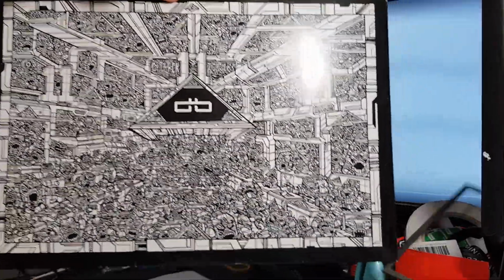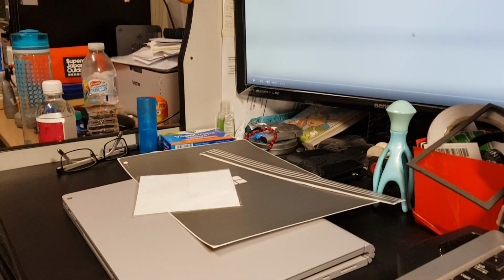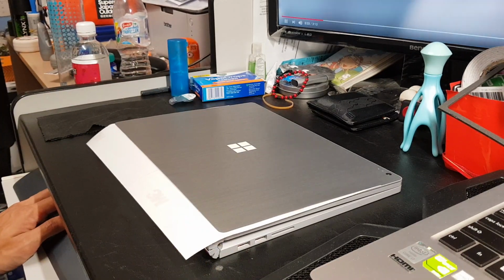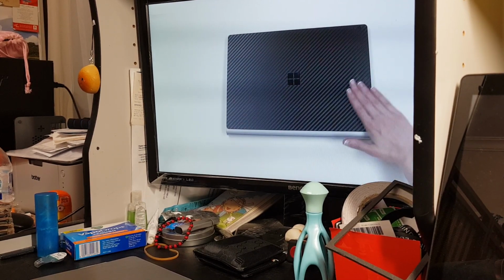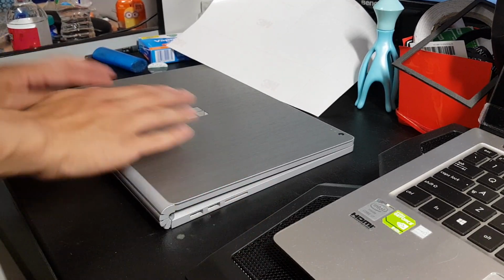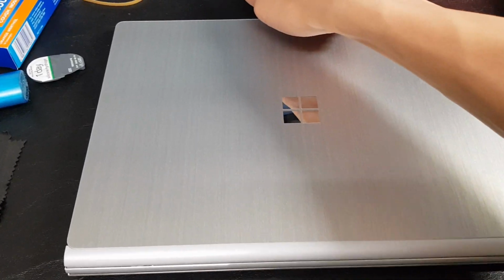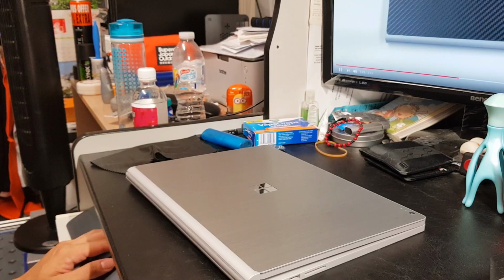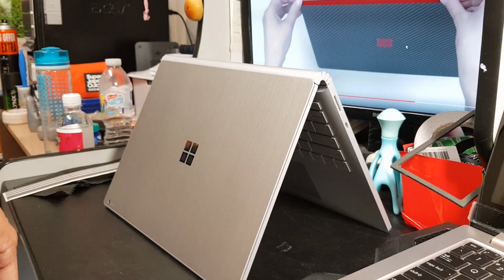Putting Titanium DBrand skin on Surface Book 2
Just video of my struggles putting in a DBrand titanium skin on my surface book 2